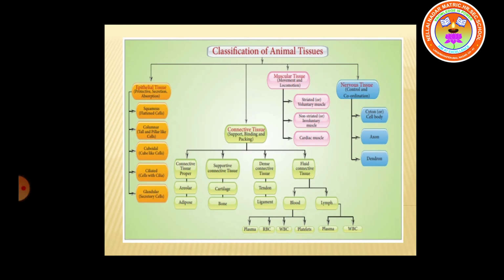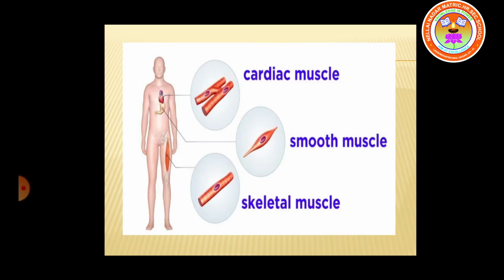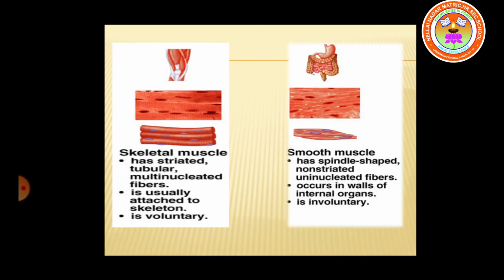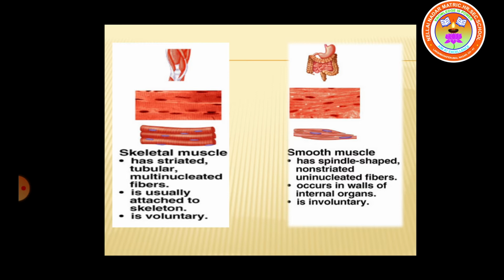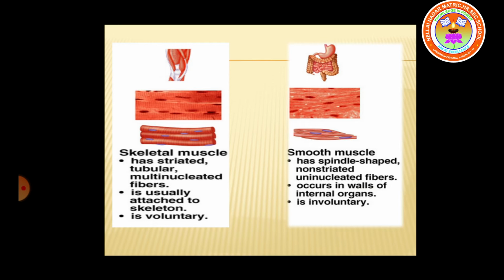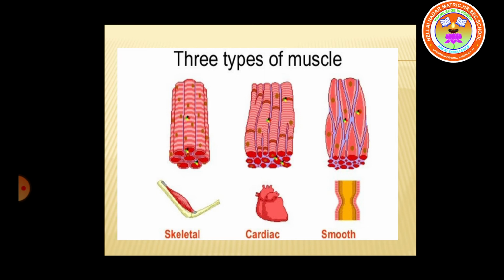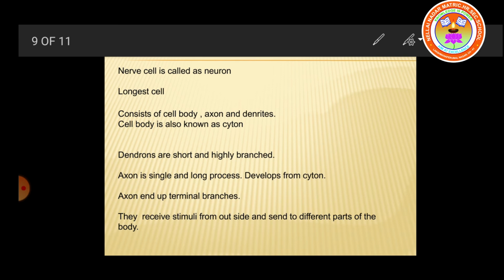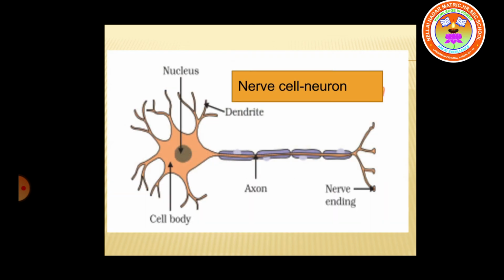Std-9 Science_2 Chitra